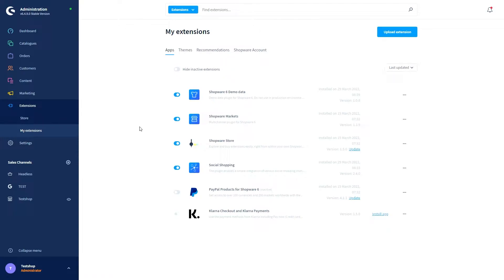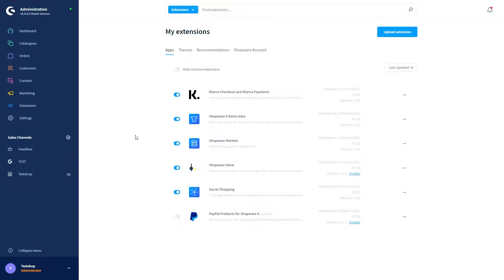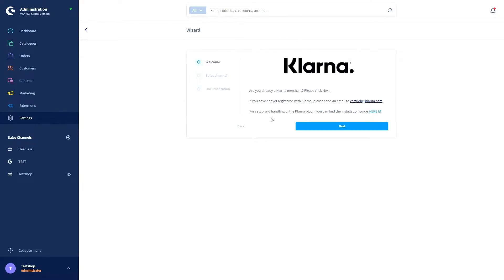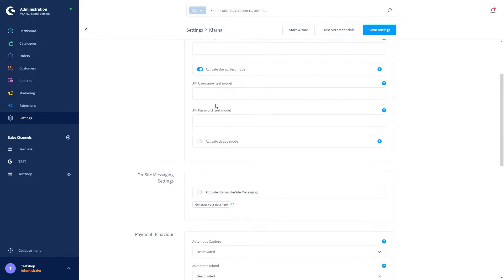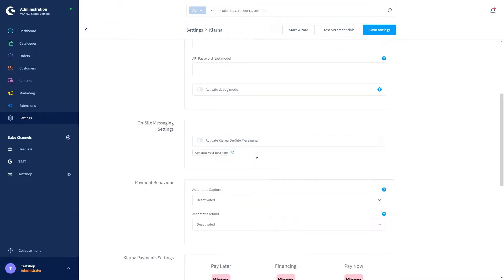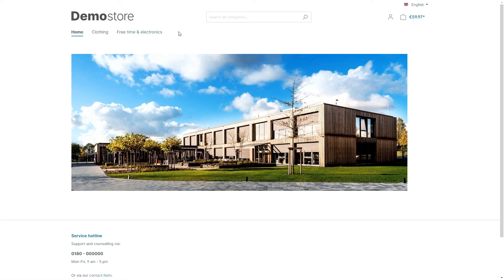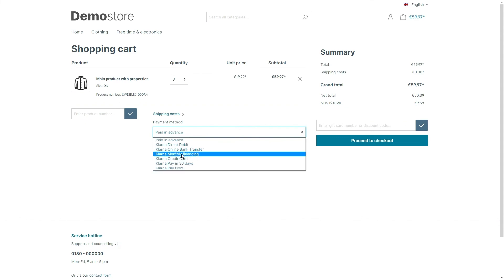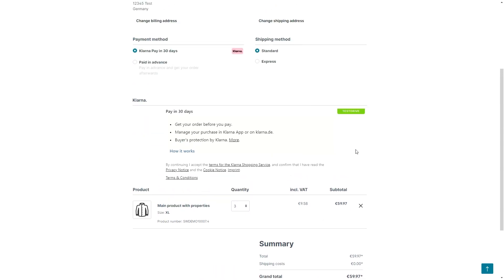Klarna Payments (Shopware 6 Tutorial EN)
In this video, Rachel shows you how to install and configure Klarna Payments and also gives you important tips and tricks.